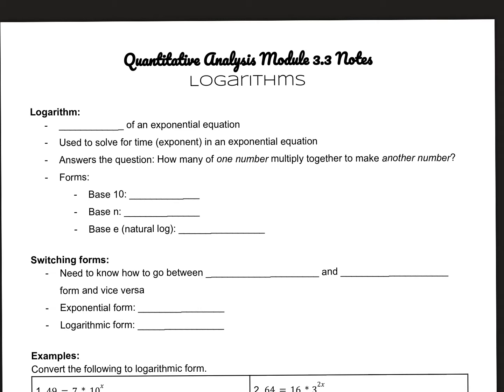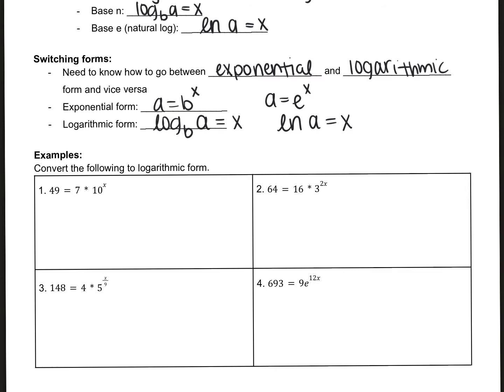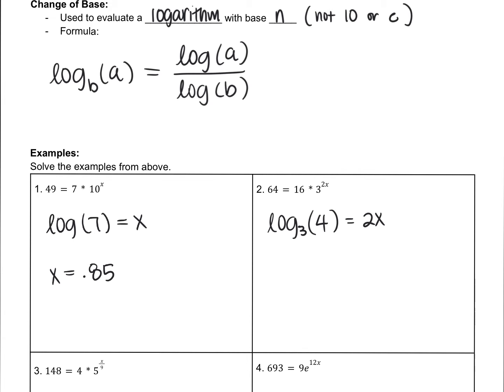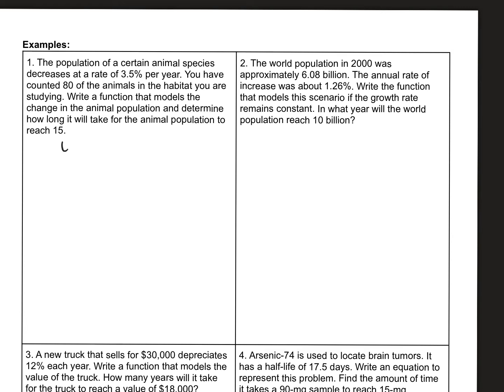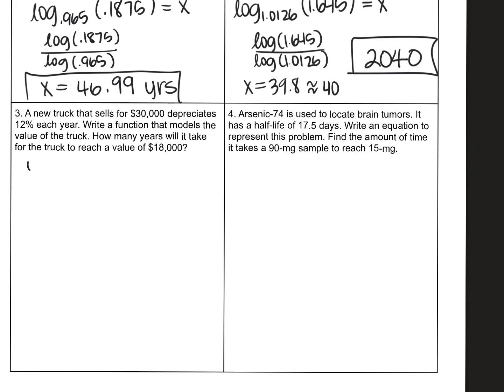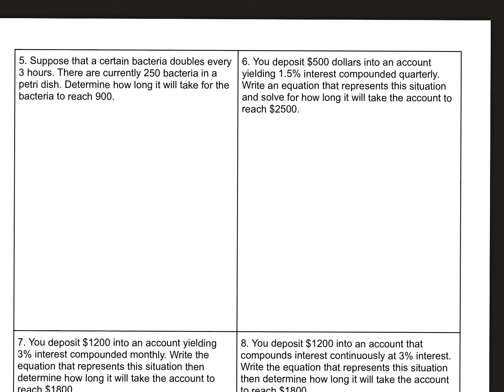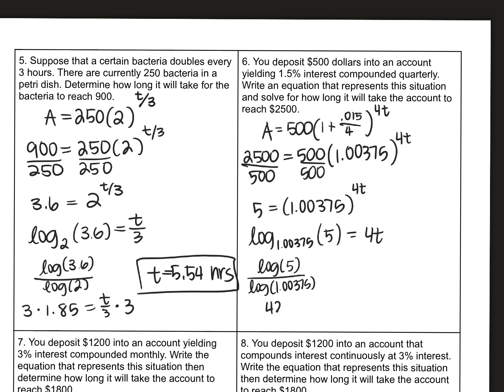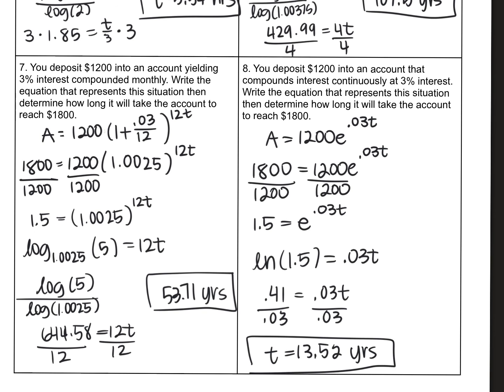Quantitative Analysis 3.3 Notes